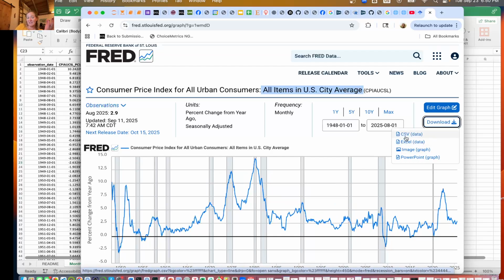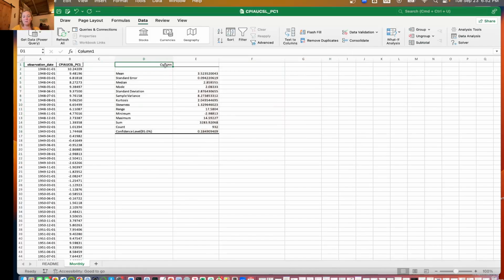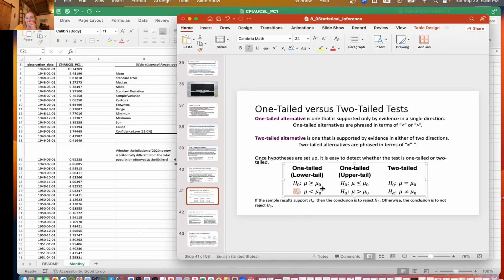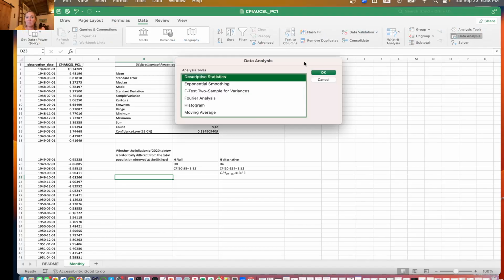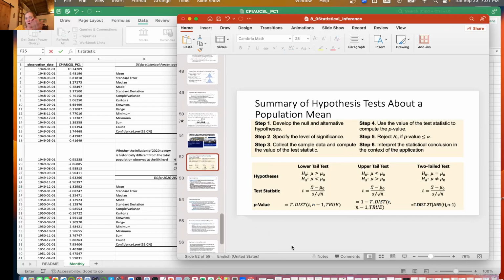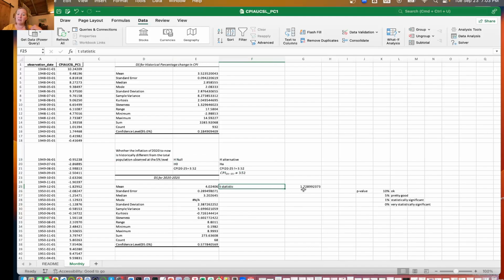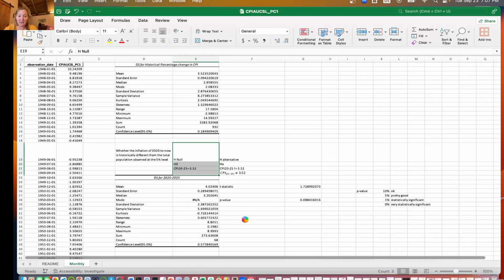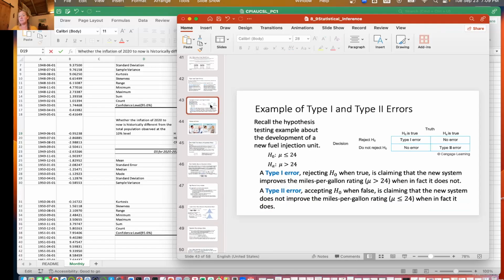Hypothesis testing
Here we are going to test whether or not 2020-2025 inflation is different than the inflation we have experienced over the last 77 years using data from FRED